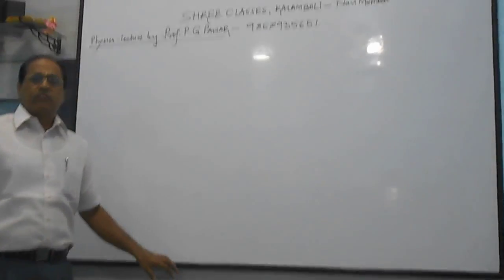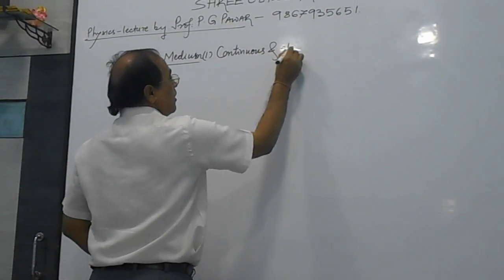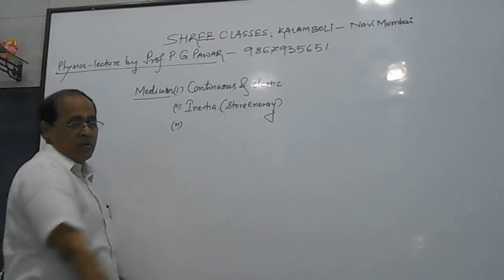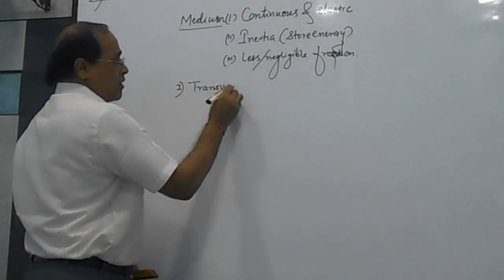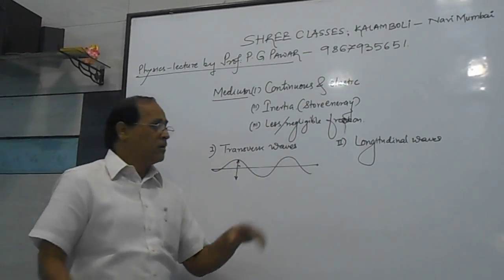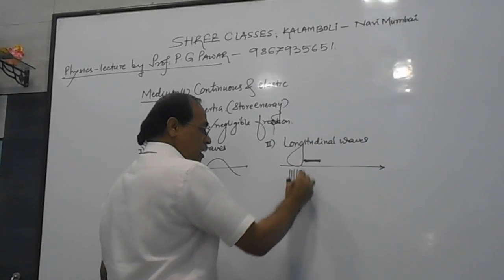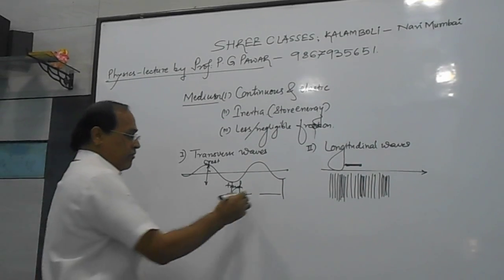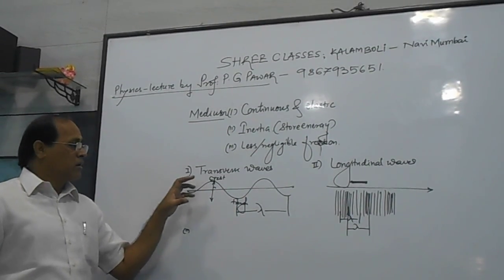11th science physics sound - Wave motion - part 2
11th physics-wave motion-P.G. PAWAR-SHREE CLASSES-NAVI MUMBAI-KALAMBOLI.
The content of the video is based on syllabus prescribed by Maharashtra government for 11th science.